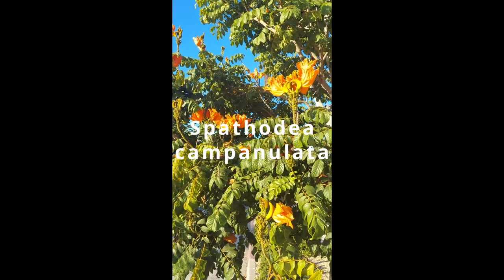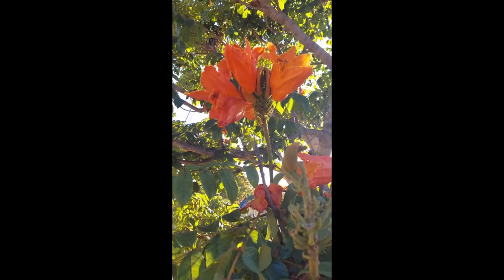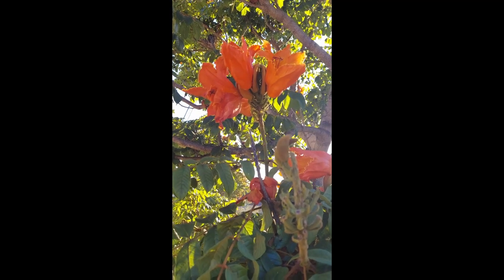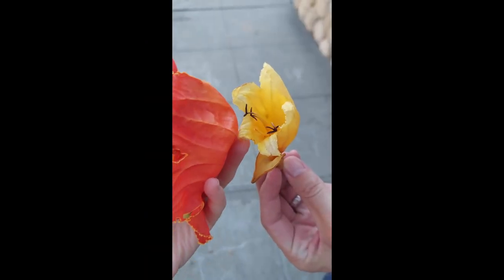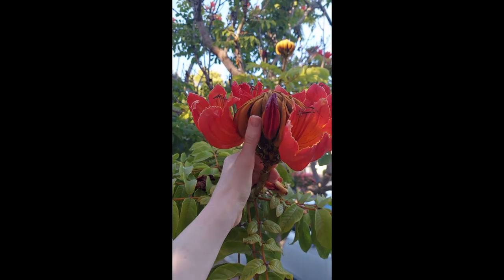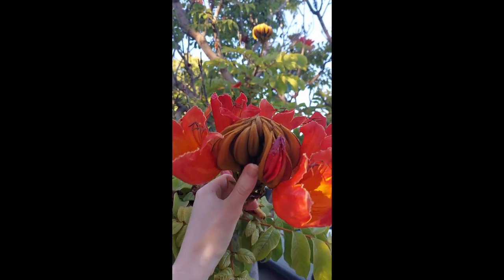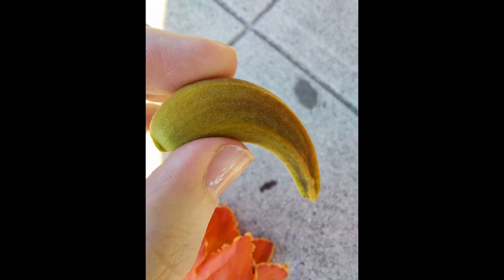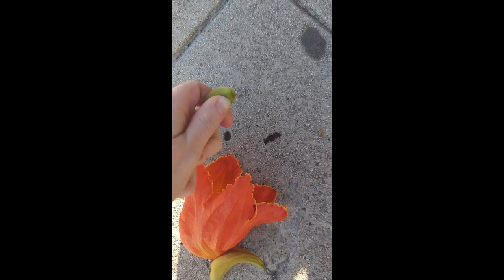African tulip tree (Spathodea campanulata)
Spathodea campanulata, commonly known as African tulip tree, is commonly found growing along California streets. Their tulip-shaped flowers are beautiful, but their flower buds are even more fun! Have you ever tried to squeeze one to see all the water squirting out?